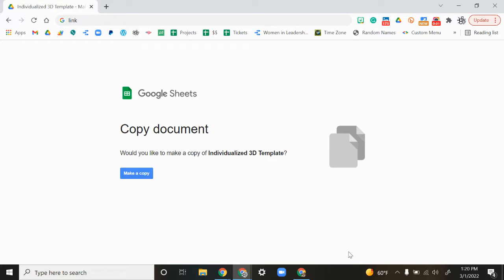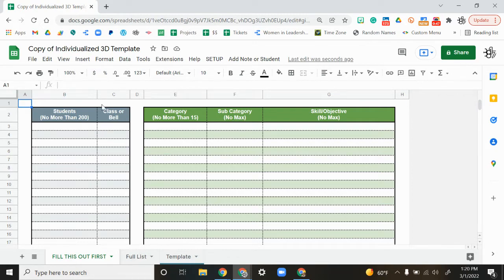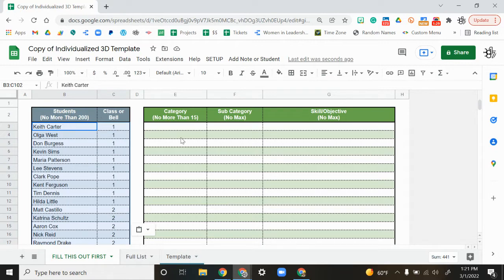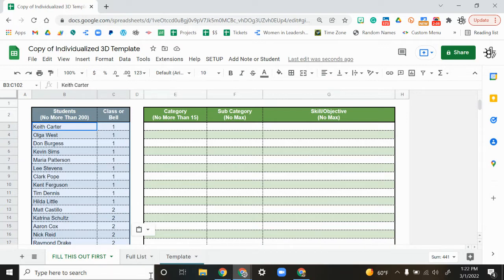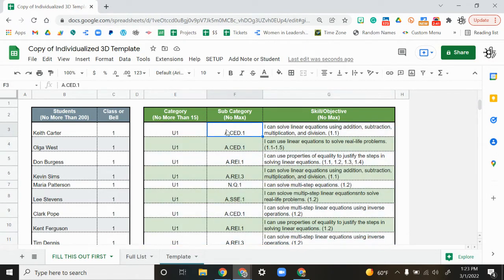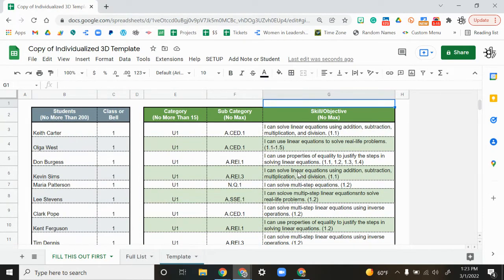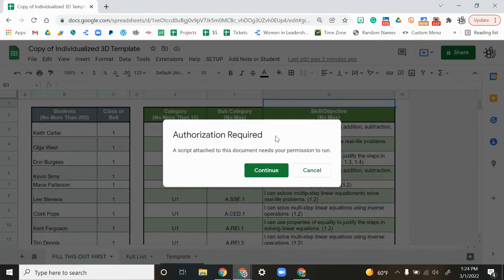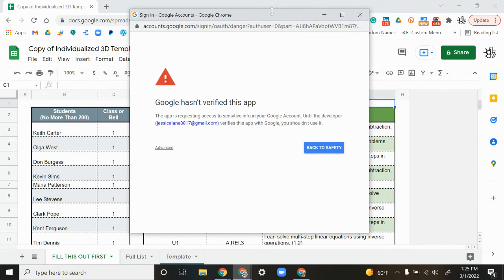Data-Informed Impact Standards Tracker - Video 1